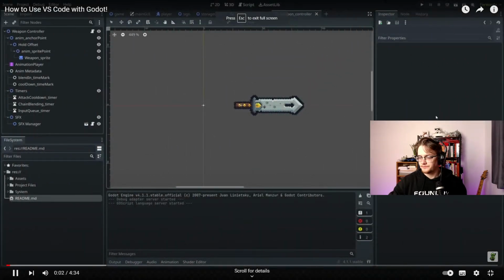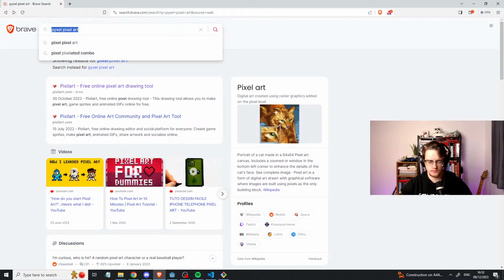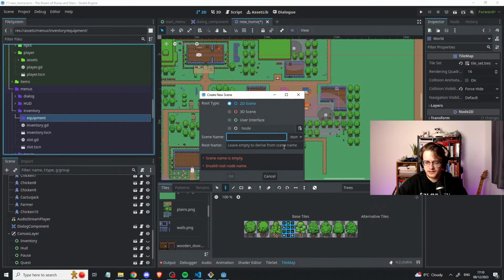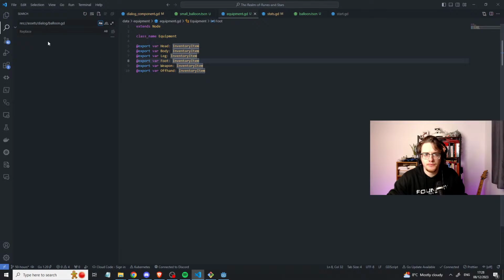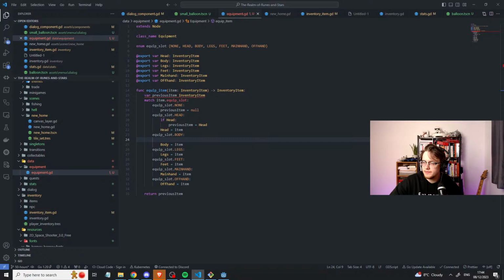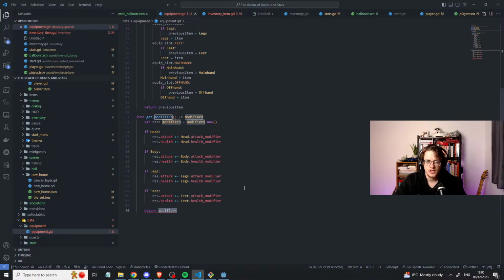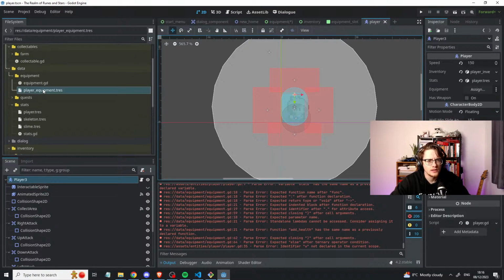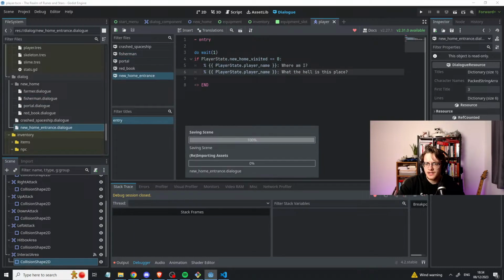Player Equipment - 200 Hours in Godot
Join me on an adventure to spend 200 hours building a game in Godot.